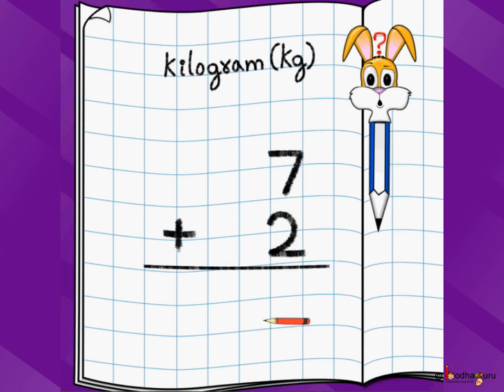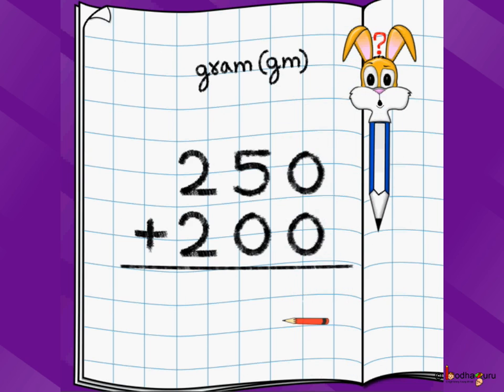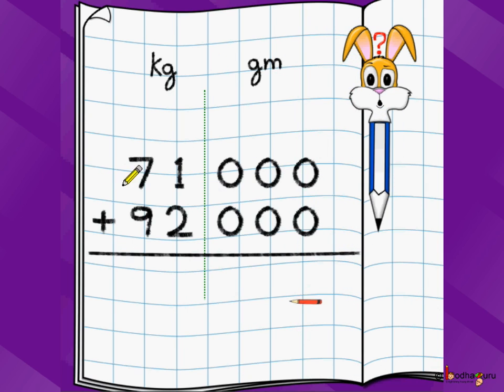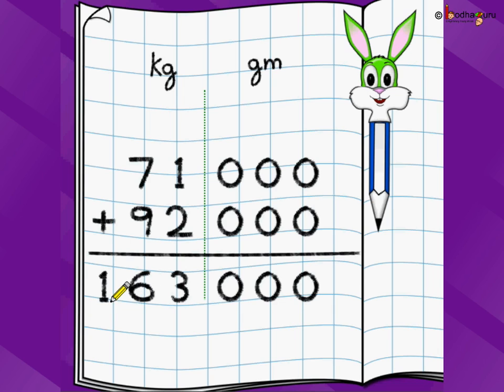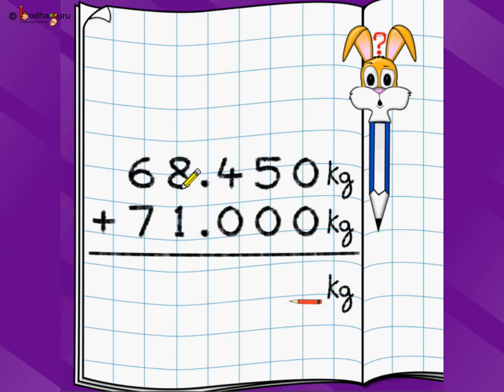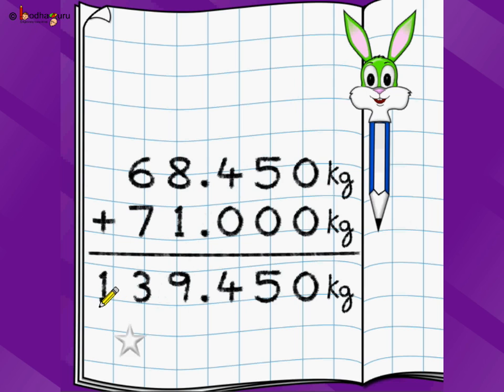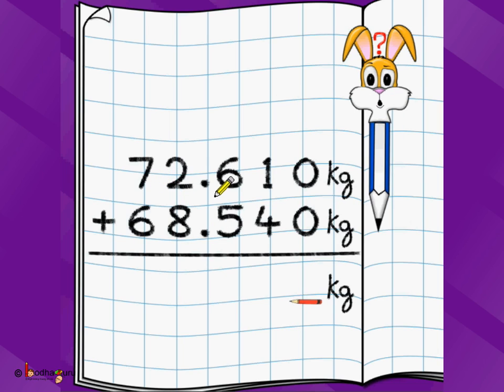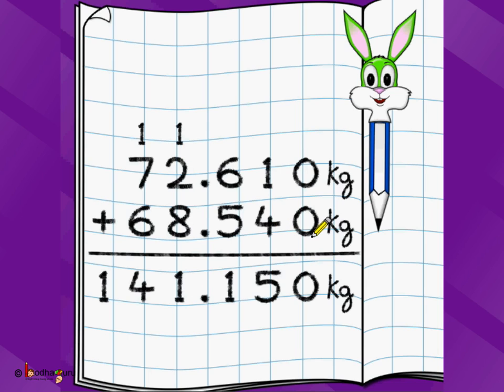Maths - Weight Addition in decimals - English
It shows how to add decimal numbers using addition of weights. It also explains the conversion of units (e.g. kilogram to gram).
To download cool applications to learn and practice weight, please

The application used in this video to explain Decimal Addition is available

Team BodhaGuru